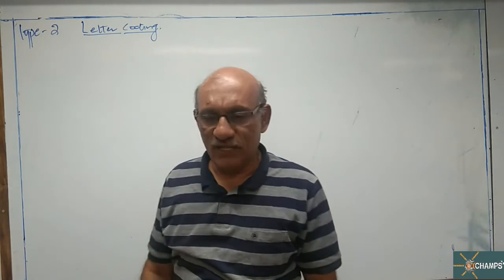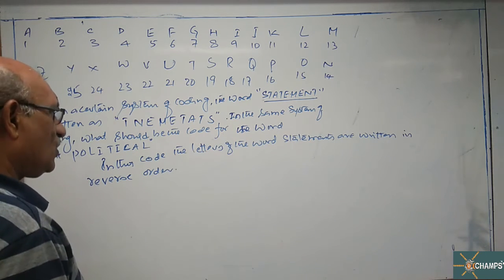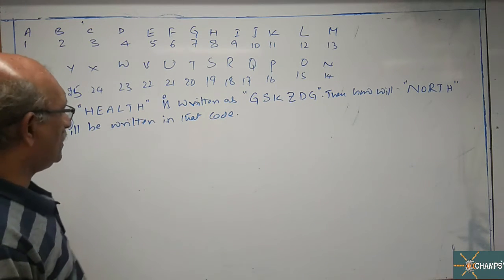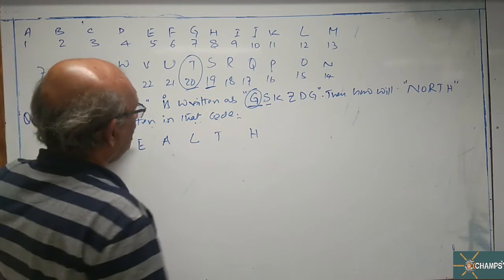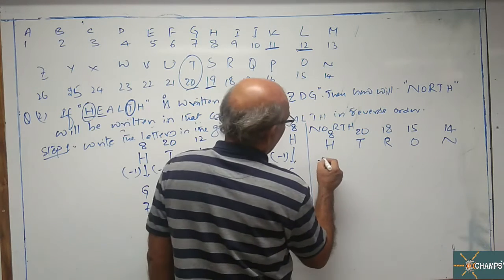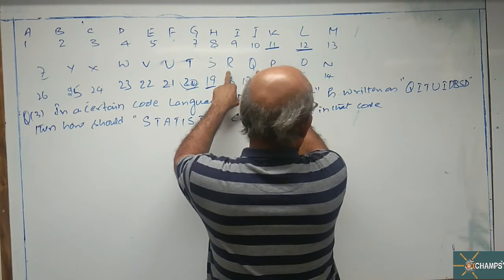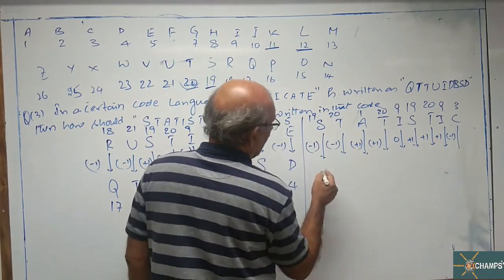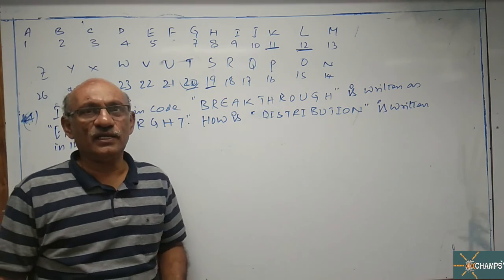CHAMPS QA LR CODING & DECODING CLASS-11